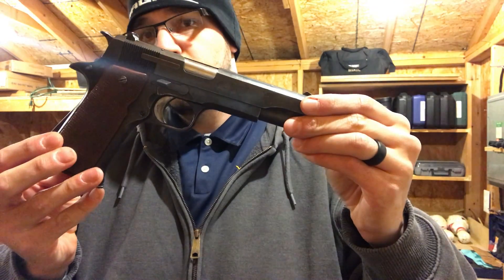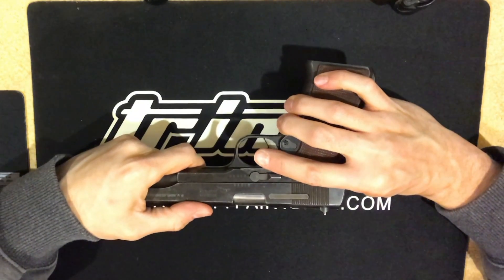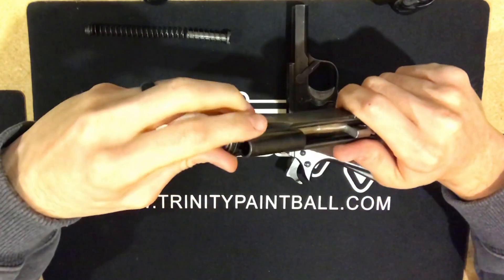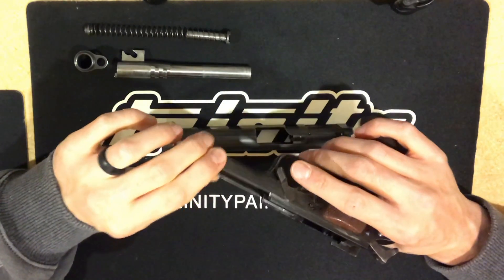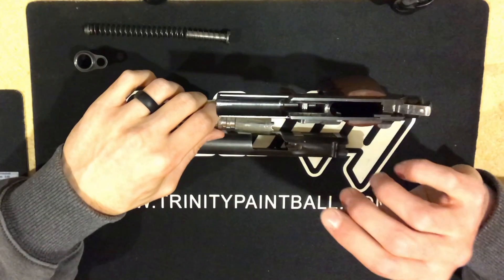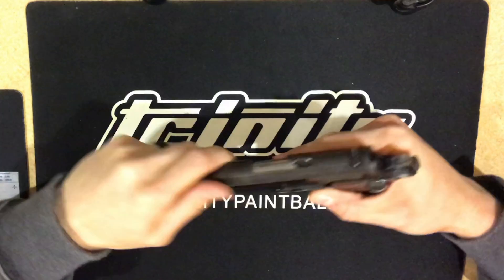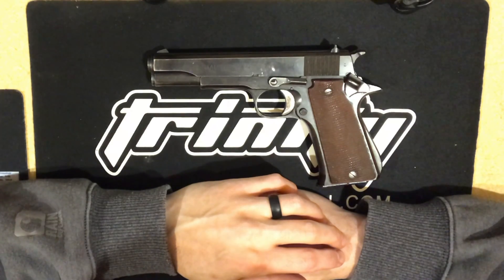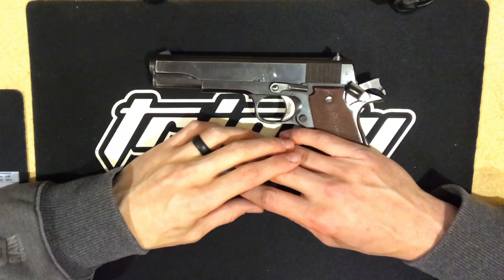STAR Super B 9mm Maintenance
I recently purchased a STAR Super B 9mm. In this video I go over how to do a basic field strip of the handgun. Range video will be coming soon!

Handgun Purchased at Beallsville Gun Shop in Beallsville Ohio:

Check them out on FB!